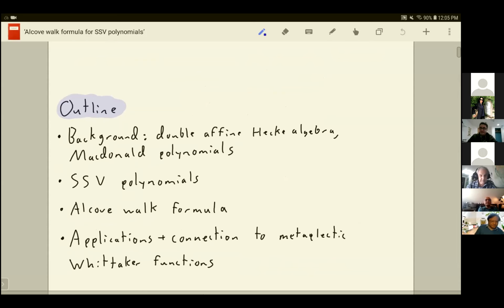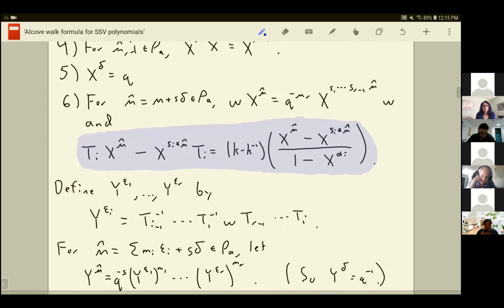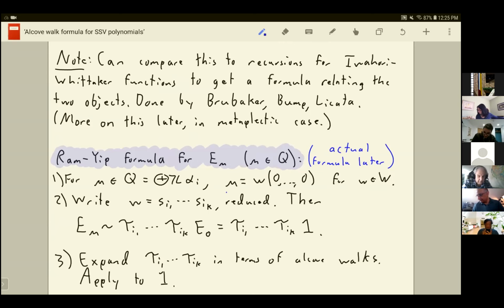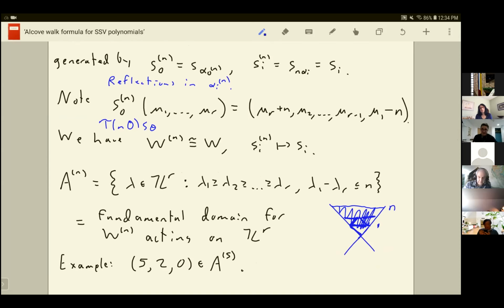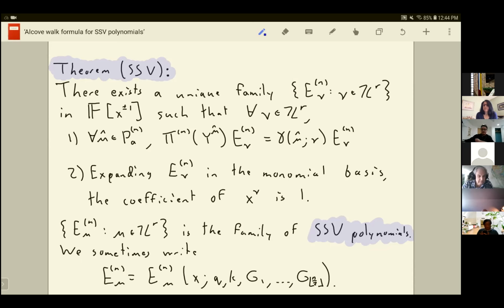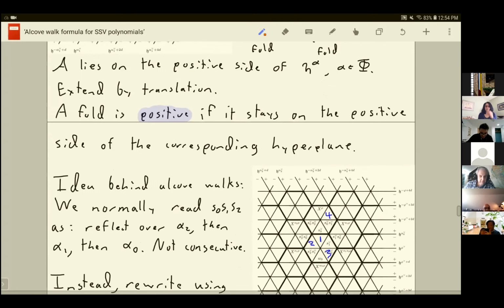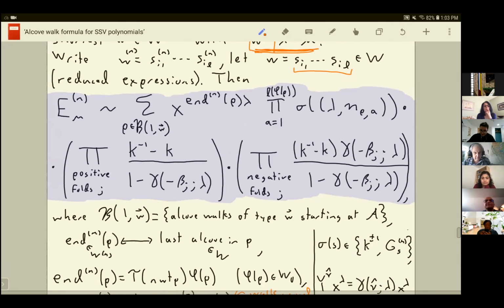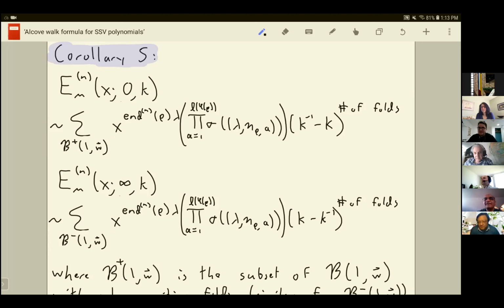Jason Saied, Rutgers University, Combinatorial formula for SSV polynomials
Abstract Macdonald polynomials are homogeneous polynomials that generalize many important representation-theoretic families of polynomials, such as Jack polynomials, Hall-Littlewood polynomials, affine Demazure characters, and Whittaker functions of GL_r(F) (where F is a non-Archimedean field). They may be constructed using the basic representation of the corresponding double affine Hecke algebra (DAHA): a particular commutative subalgebra of the DAHA acts semisimply on the space of polynomials, and the (nonsymmetric) Macdonald polynomials are the simultaneous eigenfunctions. In 2018, Sahi, Stokman, and Venkateswaran constructed a generalization of this DAHA action, recovering the metaplectic Weyl group action of Chinta and Gunnells. As a consequence, they discovered a new family of polynomials, called SSV polynomials, that generalize both Macdonald polynomials and Whittaker functions of metaplectic covers of GL_r(F). We will give a combinatorial formula for these SSV polynomials in terms of alcove walks, generalizing Ram and Yip's formula for Macdonald polynomials.